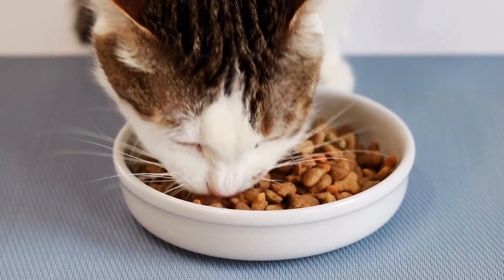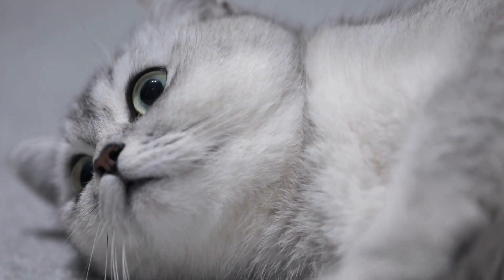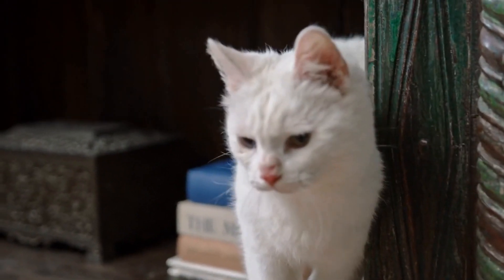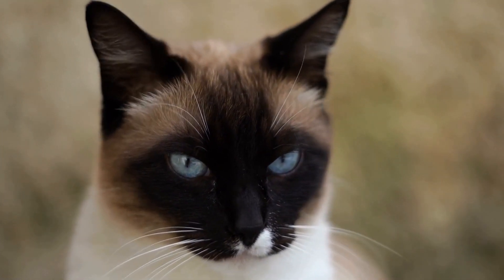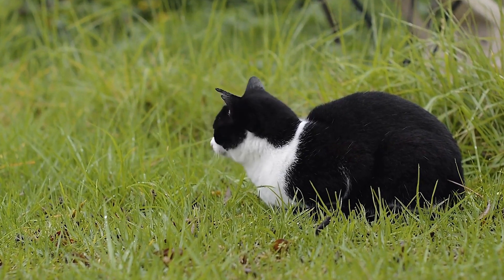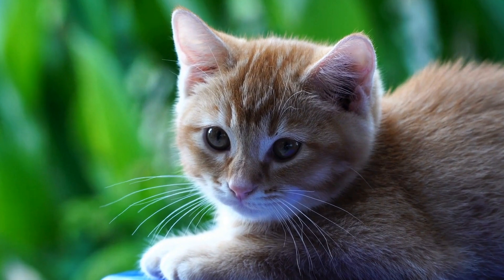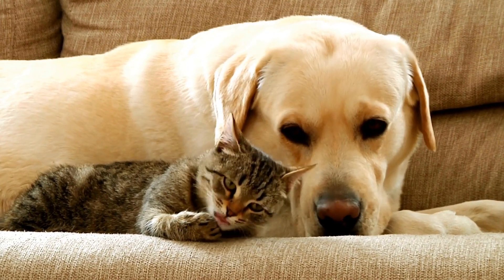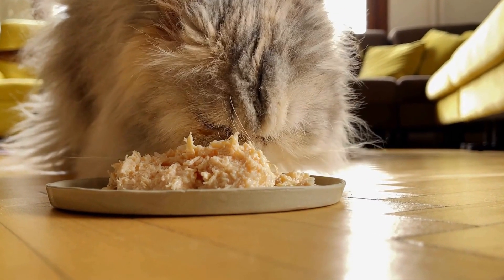Gastrointestinal Allergies in Cats: Prevention & Treatment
Are your cat suffering from gastrointestinal allergies? Learn how to prevent and treat common GI allergies in cats with this helpful guide! We will discuss the importance of proper nutrition, supplements, and other treatments for cats with GI allergies. Find out how to help your cat live a healthy, allergy-free life!